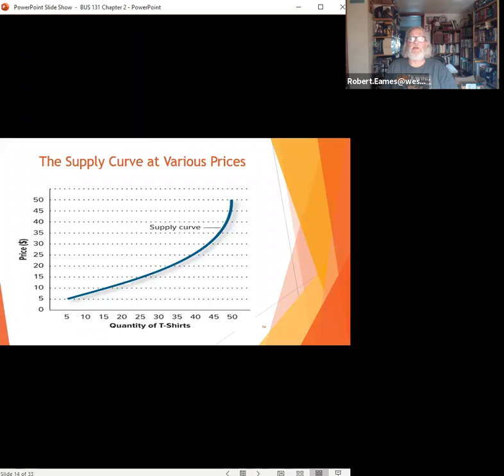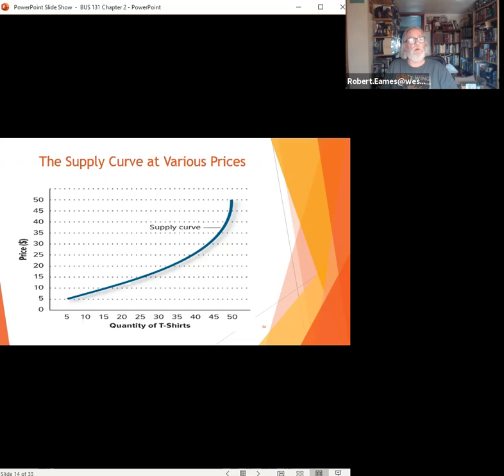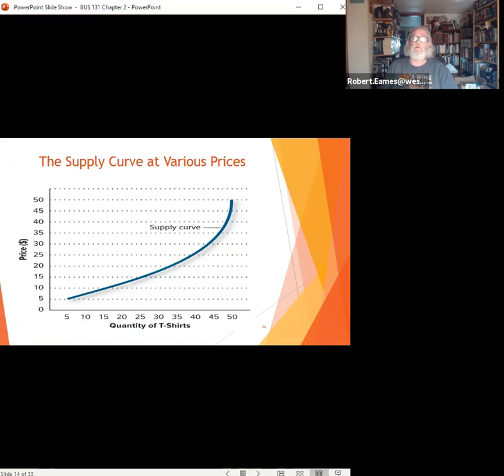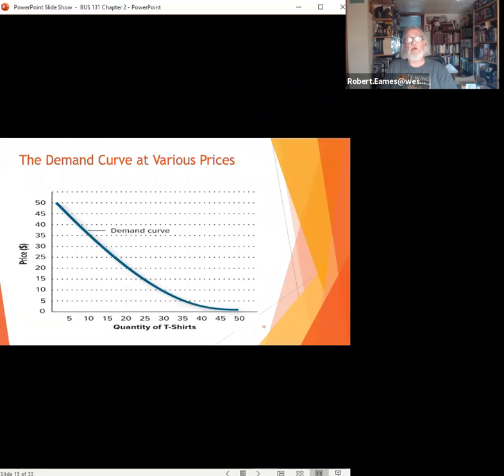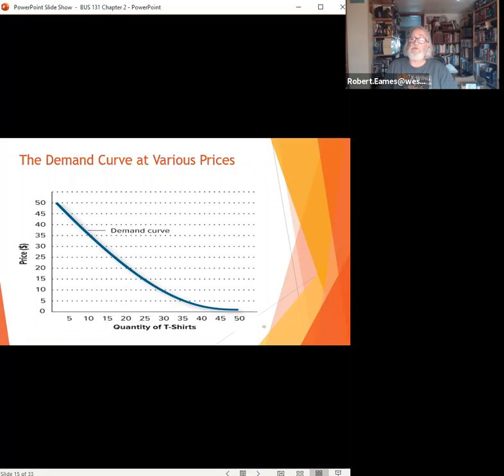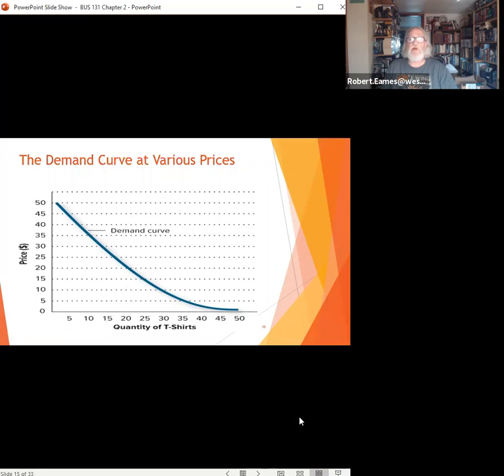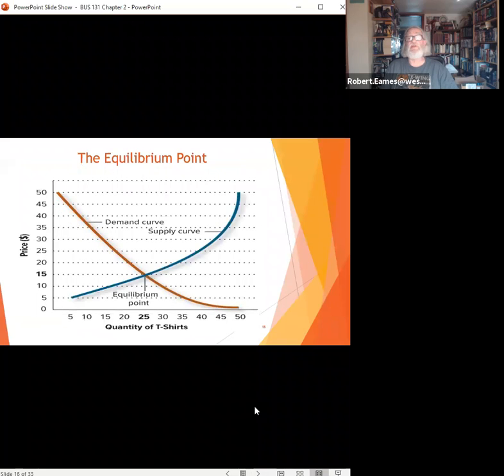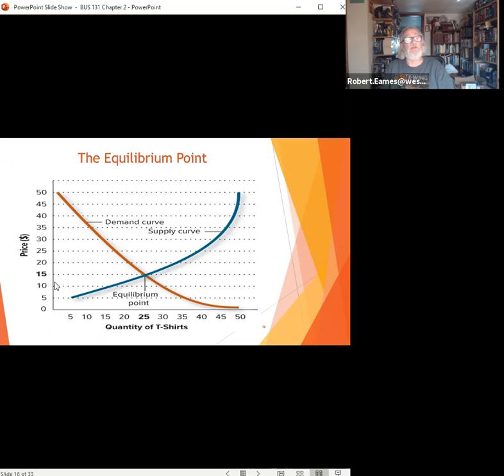Dr. Eames: Ch 2 Supply & Demand and the Equilibrium Point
This web video discusses how using the supply curve and the demand curve can produce the equilibrium point for a product and help business to determine the optimum market price.